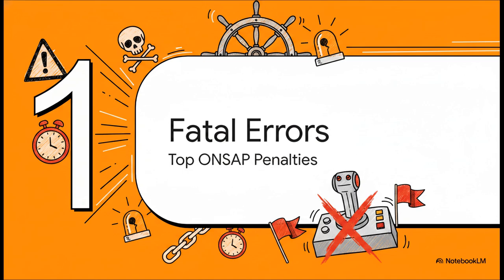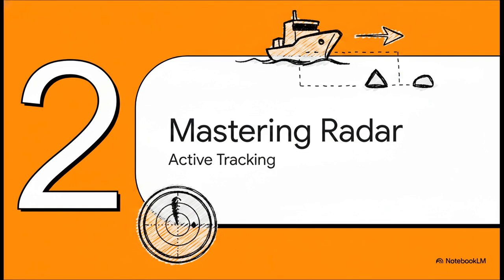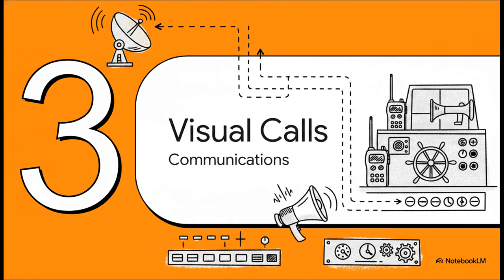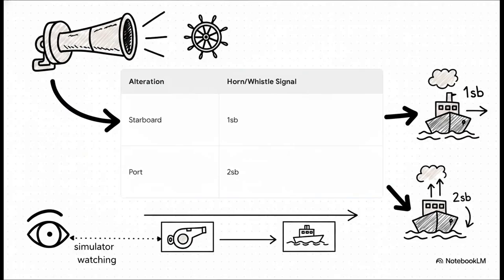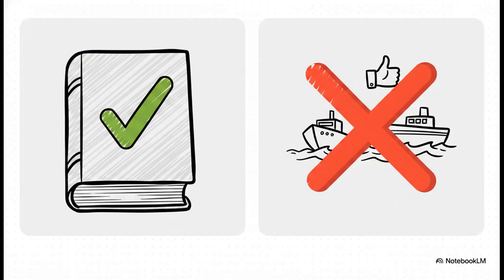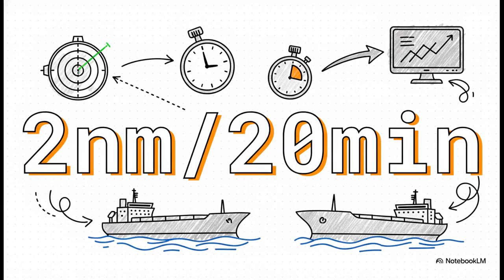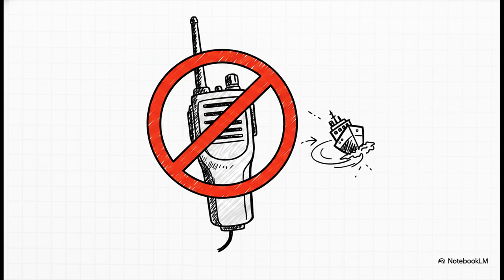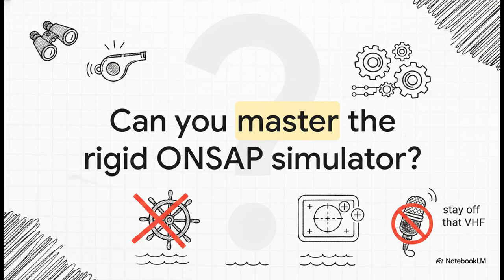Master the ONSAP Test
To successfully navigate the ONSAP test, candidates must strictly adhere to maritime regulations and specific digital interface protocols. The provided guidelines emphasize the importance of tracking all targets on the radar while ensuring the equipment remains in sea-stabilized mode to avoid penalties. Operators are required to use audible signals for every maneuver and must maintain specific safety distances from other vessels. Communication should be restricted to internal ship alerts rather than external radio contact with other vessels. Furthermore, examinees must prioritize Rule of the Road standards over informal practical habits and return to their original heading immediately after avoiding a hazard. Failure to acquire targets or monitor collision metrics frequently results in a failing score.